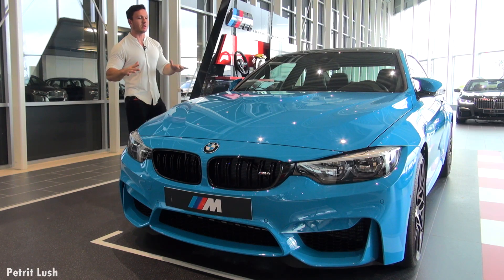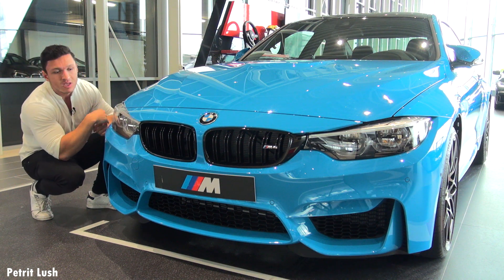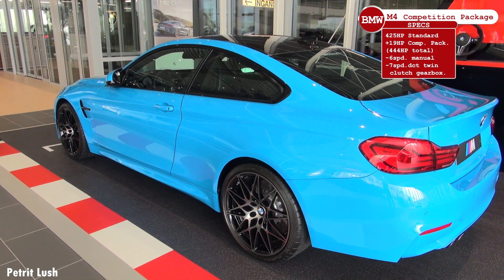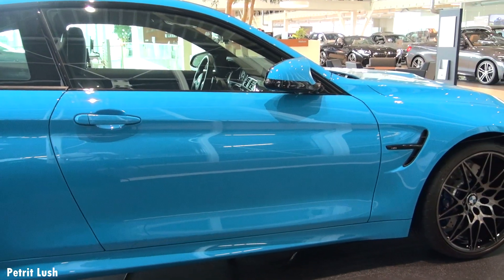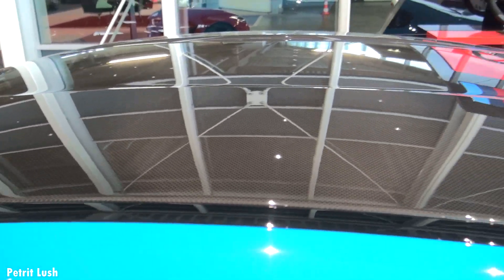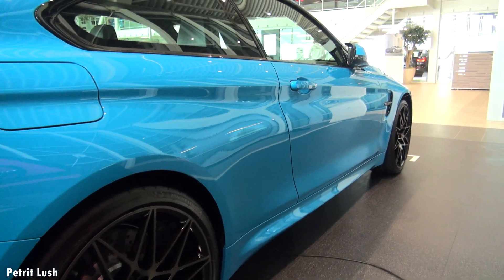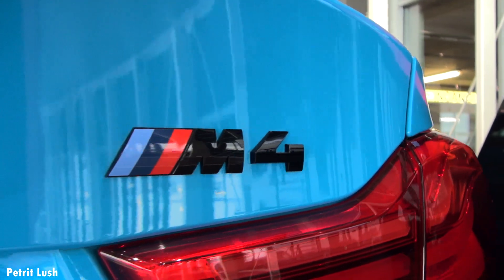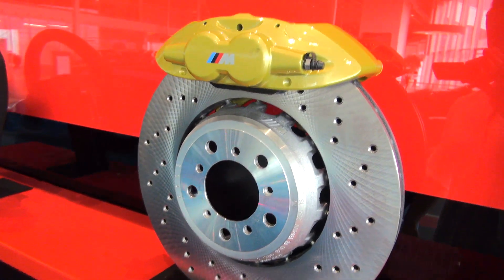2019 bmw M4 competition - NEW Review AMAZING Car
Welcome to Petrit Lush! Follow/Share/Like For more

Special thanks to Breeman BMW!

In today's video I will show you the all-new 2019 BMW M4 Competition. It has the 19 more HP than the normal M4. A beauty outside and in :) .